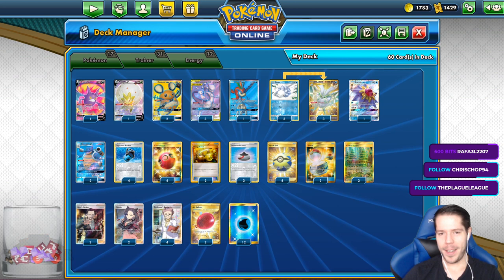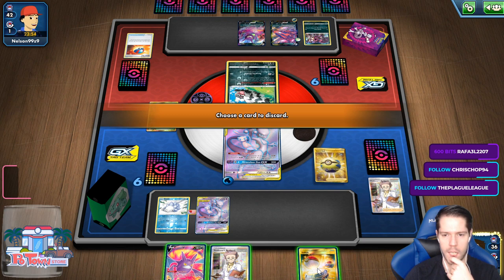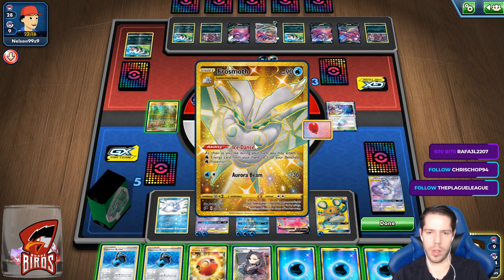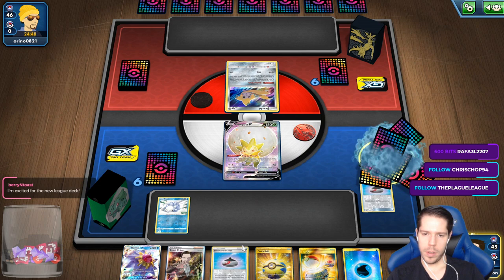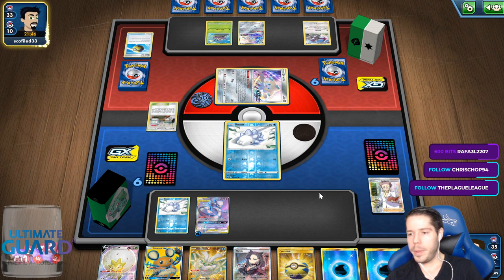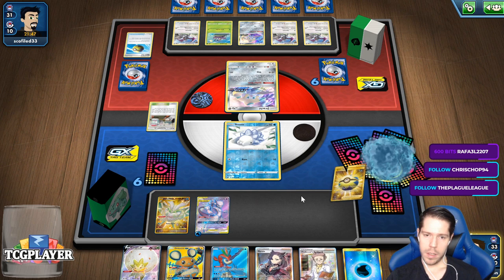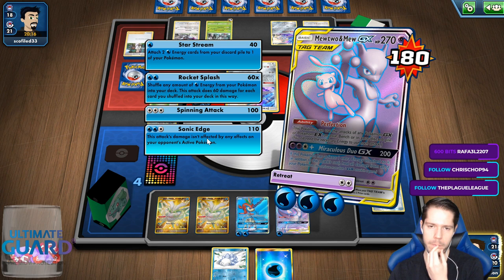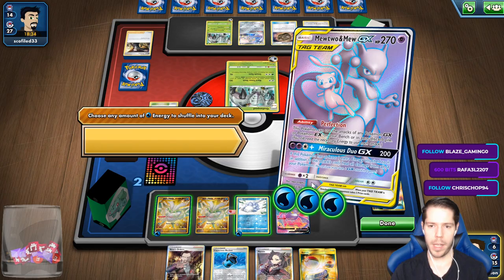WATER MEW3 DECK HAS BEEN GETTING MORE POPULAR, IS IT GOOD? [Pokemon TCG Online]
#Pokémon - 17

* 1 Crobat V DAA 182
* 1 Eldegoss V RCL 176
* 2 Dedenne-GX UNB 195
* 3 Mewtwo & Mew-GX UNM 222
* 1 Keldeo-GX UNM 219
* 3 Snom SSH 63
* 3 Frosmoth RCL 204
* 1 Starmie-GX HIF 14
* 2 Blastoise-GX PR-SM 189

* 2 Energy Switch ROS 109
* 2 Switch SUM 160
* 2 Marnie SSH 200
* 4 Capacious Bucket RCL 156
* 2 Boss's Orders RCL 189
* 2 Viridian Forest UNM 256
* 4 Professor's Research SSH 201
* 4 Cherish Ball UNM 250
* 4 Quick Ball SSH 216
* 3 Evolution Incense SSH 163
* 2 Air Balloon SSH 213

#Energy - 12

* 12 Water Energy CIN 124